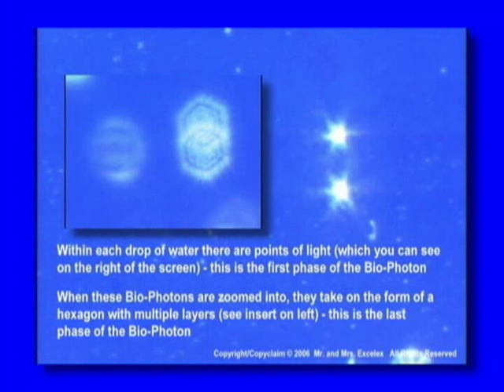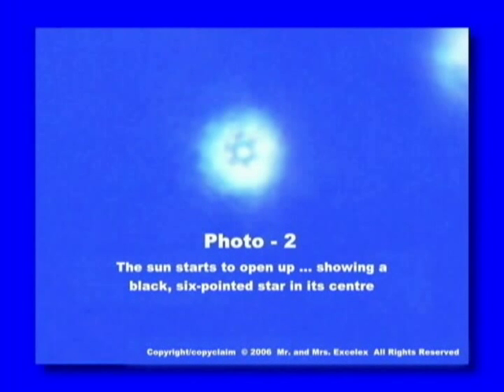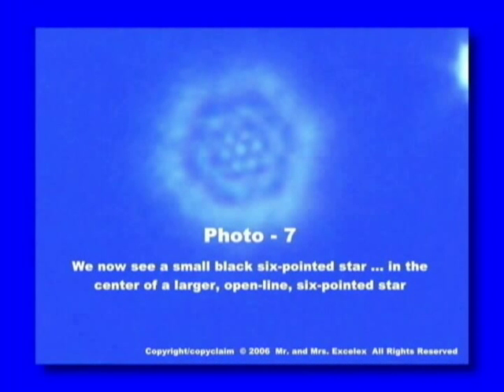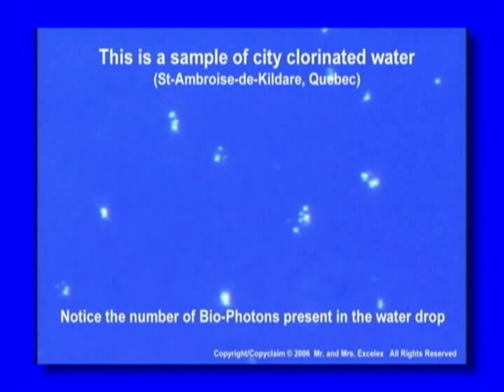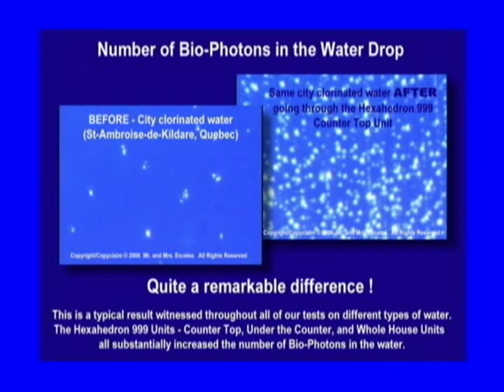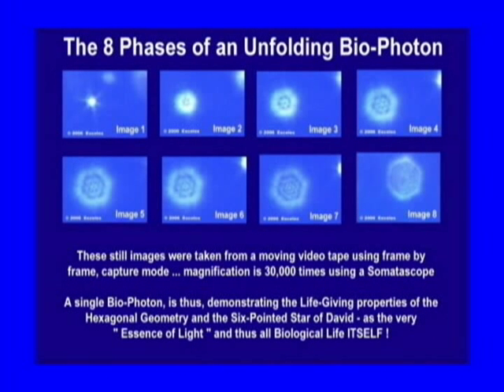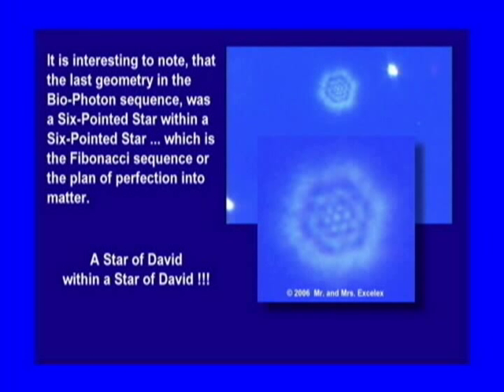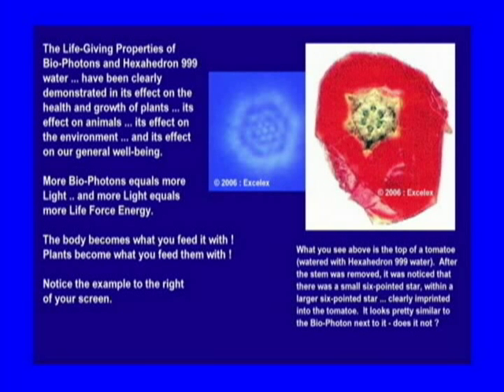Bio Photons The essence of light.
17 U.S.C. § 107
1.the purpose and character of the use, including whether such use is of a commercial nature or is for nonprofit educational purposes;
 2.the nature of the copyrighted work;
 3.the amount and substantiality of the portion used in relation to the copyrighted work as a whole; and
 4.the effect of the use upon the potential market for or value of the copyrighted work.